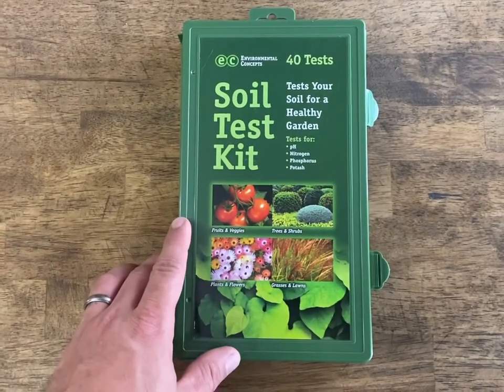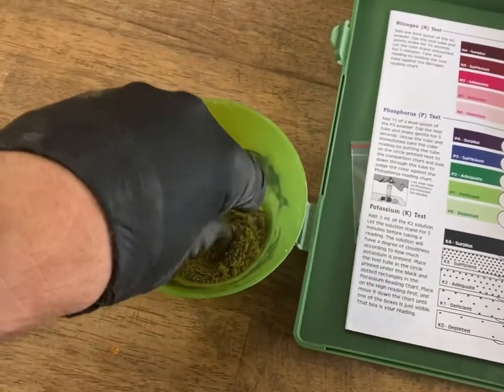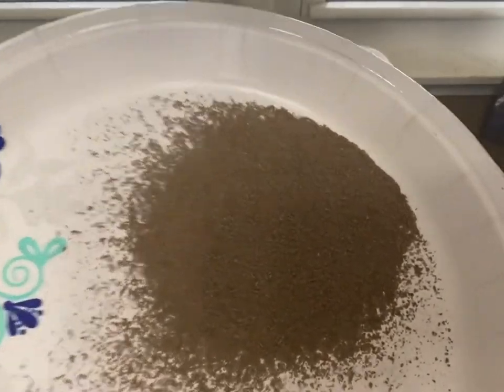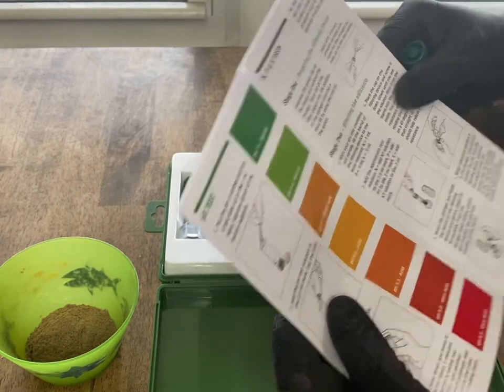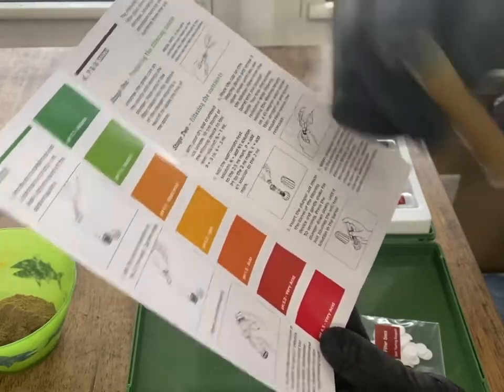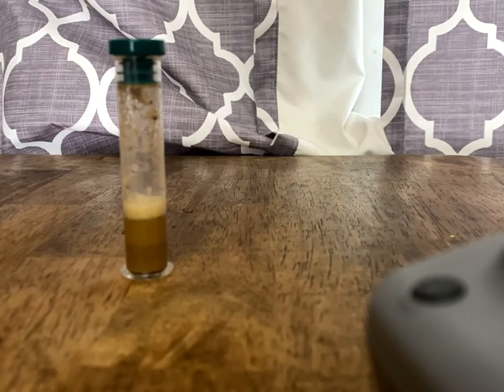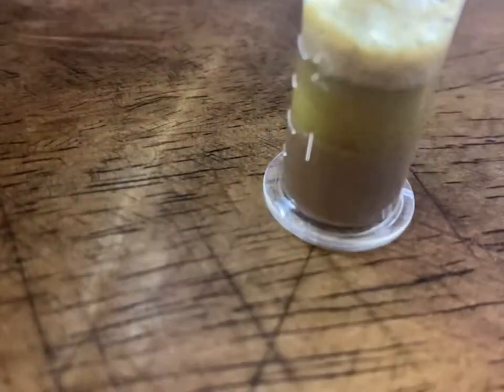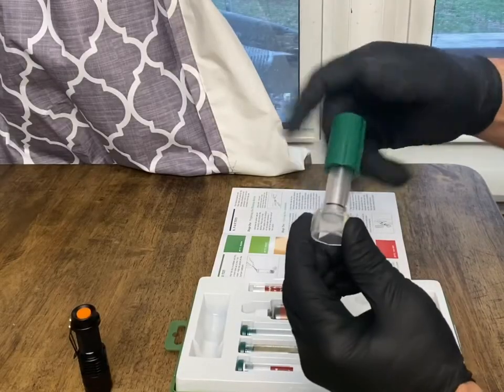ACCURATE DIY SOIL TEST KIT FOR $14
I test my soil PH as well as Nitrogen, Phosphorus & Potassium levels with this kit from Environmental Concepts ($13.99 at Menards)